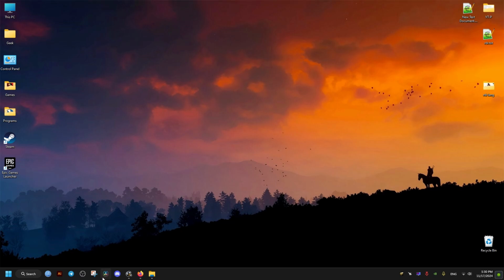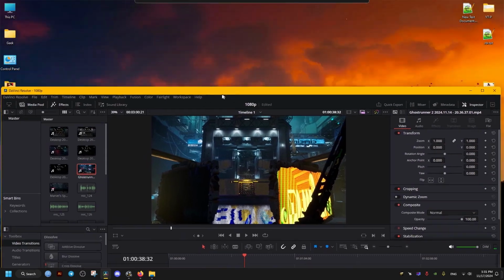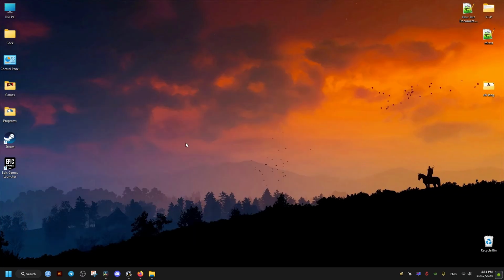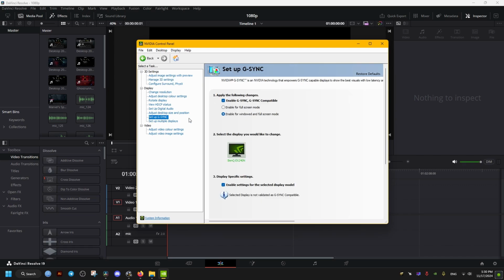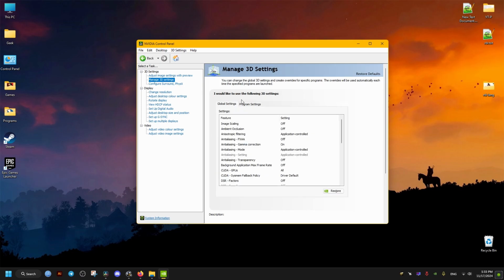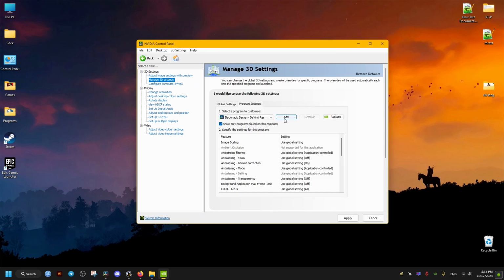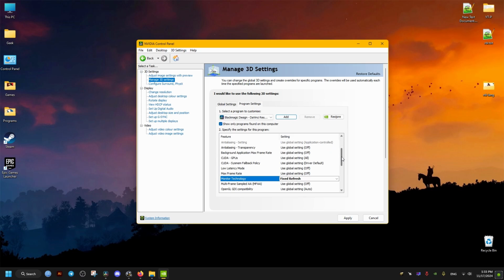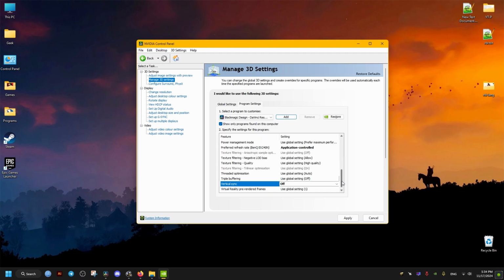Fix Davinci Resolve Low Refresh Rate Sluggish Mouse & Window Movement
Davinci Resolve cursor may seem to go to a lower refresh rate or fps then your monitor and it's fine on every other software other than Davinci Resolve, The mouse cursor and Davinci resolve window gets laggy.
If you click off the desktop or another program and so on, the cursor goes back to normal, so it's only when you click on and use Davinci Resolve.